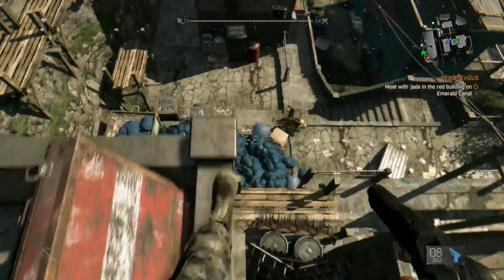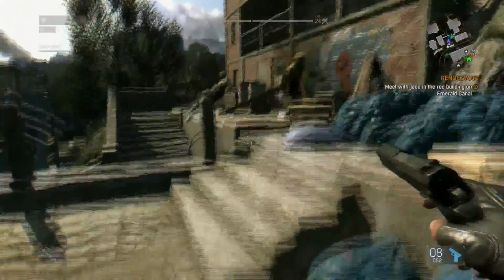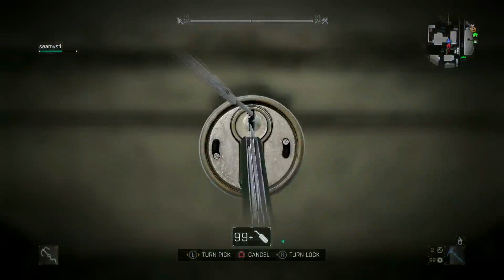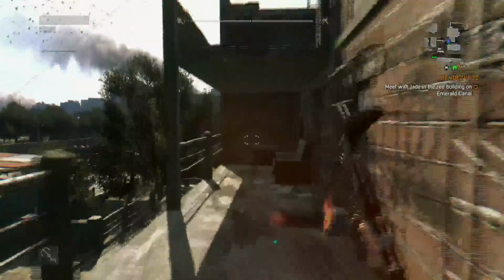A Ninja Guide to Survivng Harran (Dying Light) Ep 5: LOCKPICKING 101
Tips for how to pick any difficulty of lock in Dying Light!